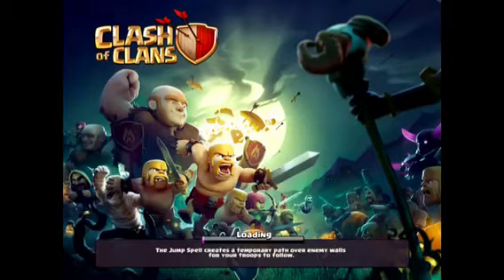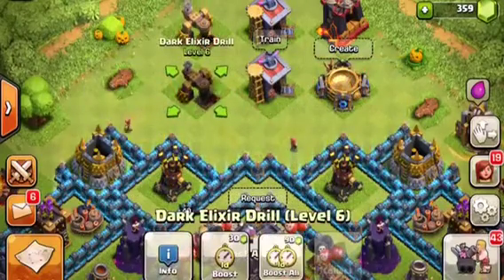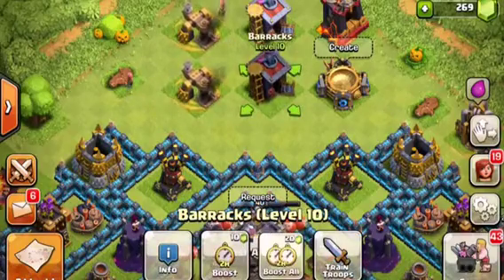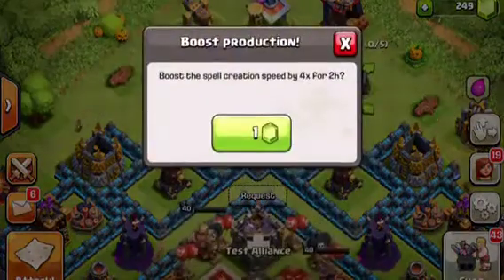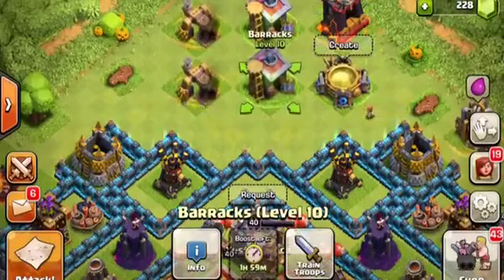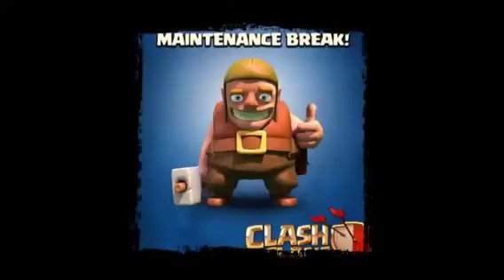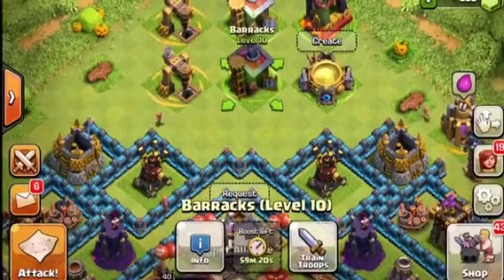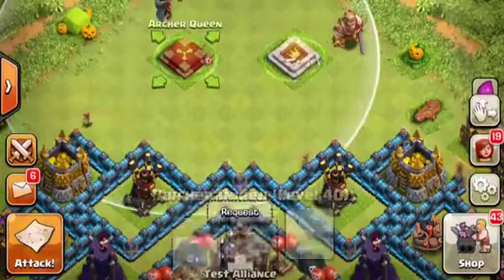Clash of clans new Halloween Update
The new Update!!!